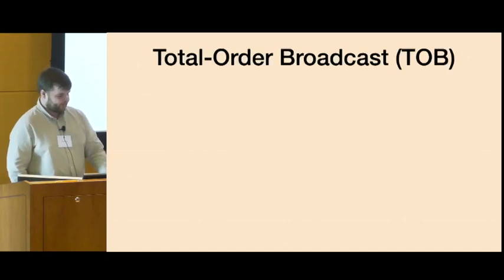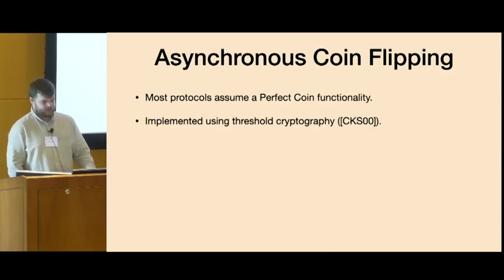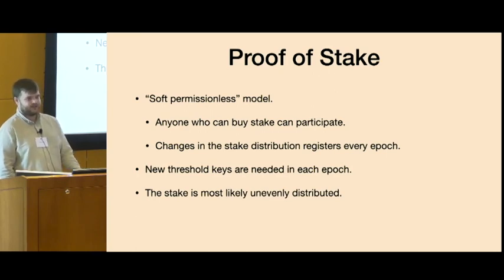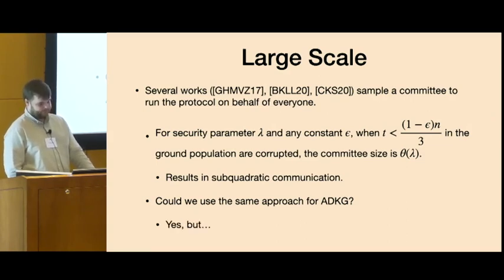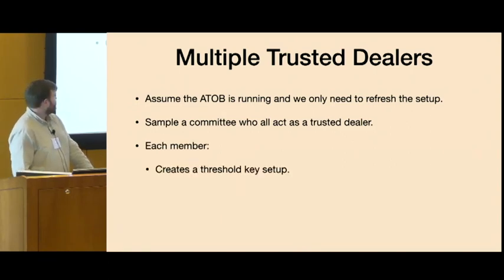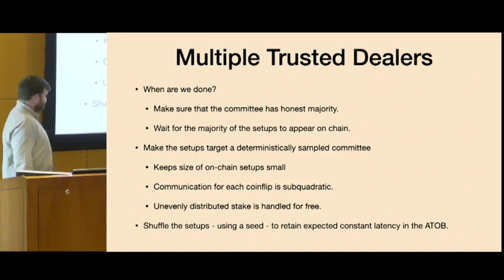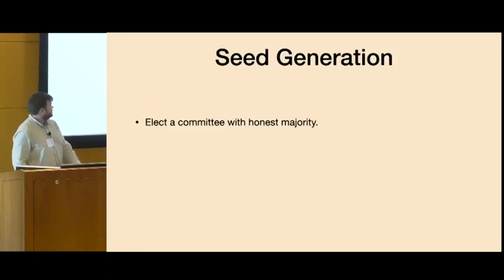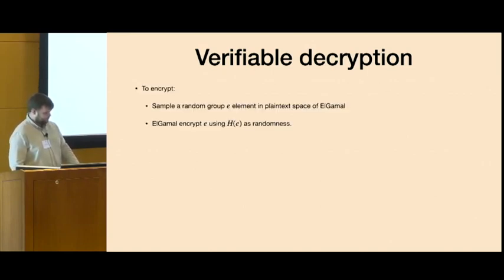Simon Holgaard Kamp. Large-Scale Asynchronous Total-Order Broadcast with Proof of Stake (AFT 2023)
AFT 2023 Session 2: Transaction Ordering
Chair : Bernardo David
Speaker: Simon Holgaard Kamp
Paper Title: Practical Large-Scale Asynchronous Total-Order Broadcast with Proof of Stake
Authors: Orestis Alpos (University of Bern), Christian Cachin (University of Bern), Simon Holmgaard Kamp (Aarhus University), Jesper Buus Nielsen (Aarhus University)